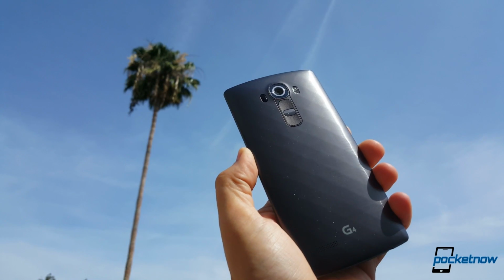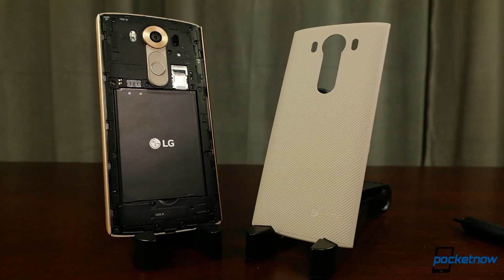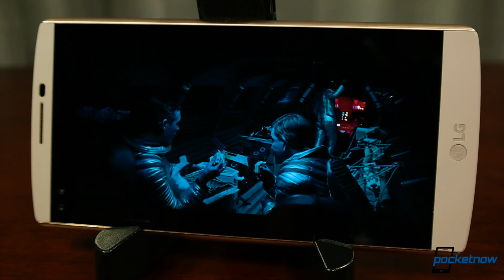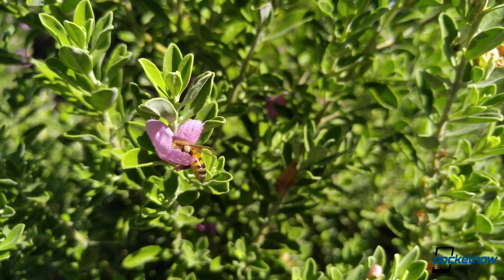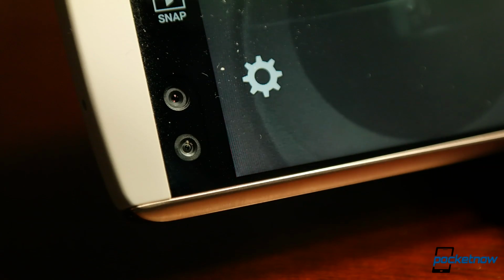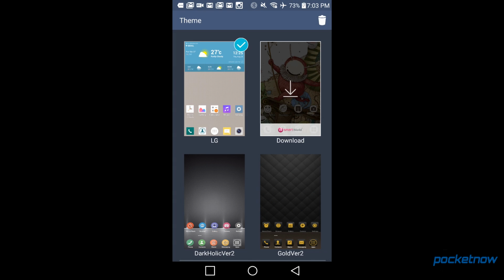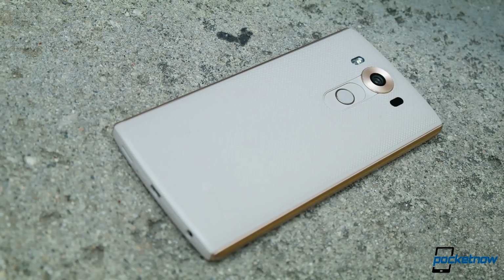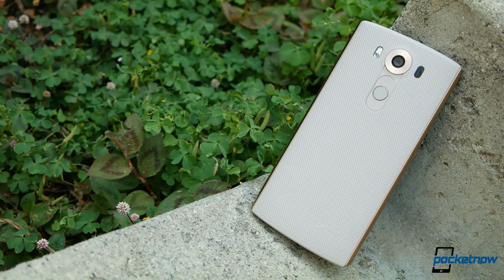LG V10 After the Buzz: It's still really big... | Pocketnow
The LG V10 is a tank of a phone, but how has this phone aged? Over eight months since its launch, LG made some interesting choices with the CPU, camera tech, and headphone audio. Does this beast still deliver today? Let's revisit the V10.